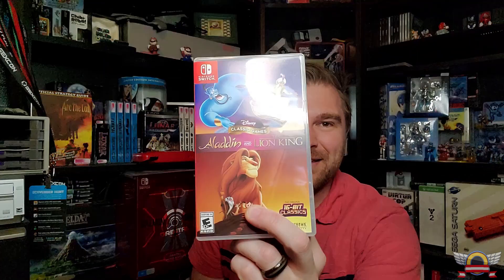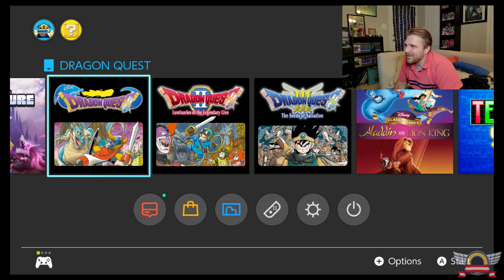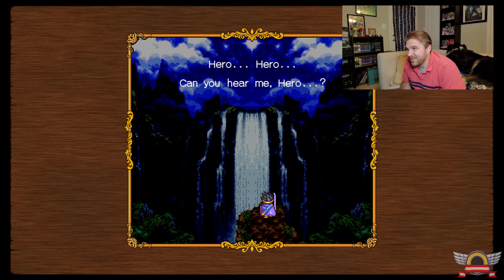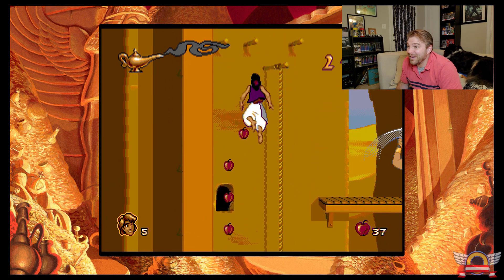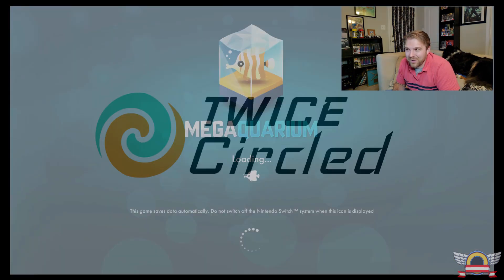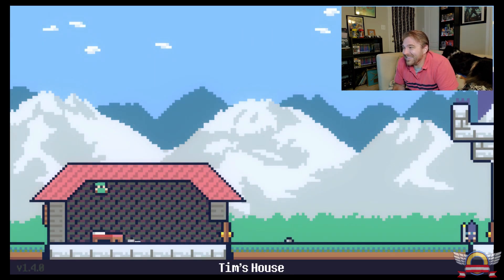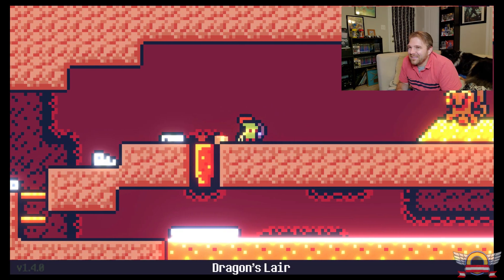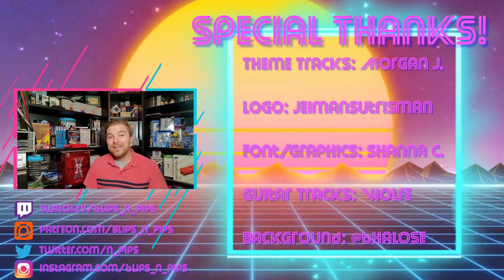Too Many Switch Games!!!!!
SO MANY SWITCH GAMES SO LITTLE TIME!! Today we are looking at some of the backlog and getting some sweet surprises with some new indies, namely Megaquarium and Reventure! Come check it out!!!